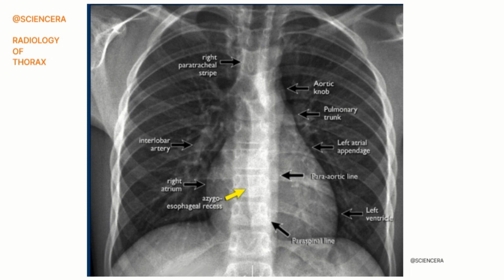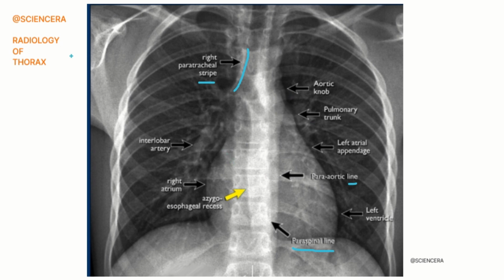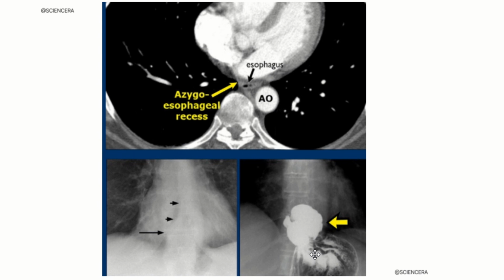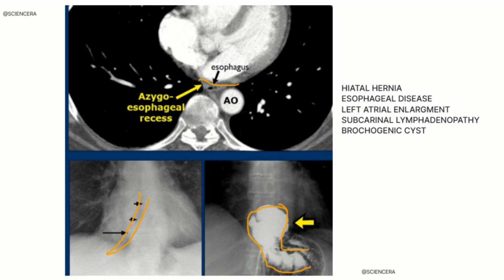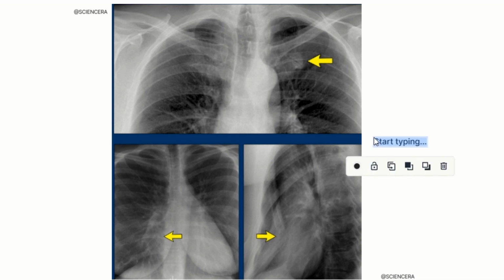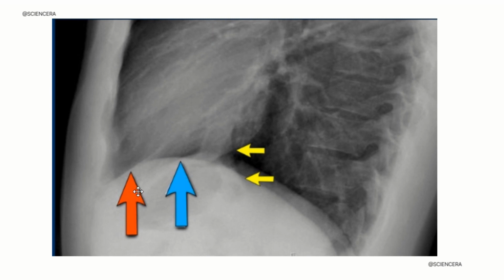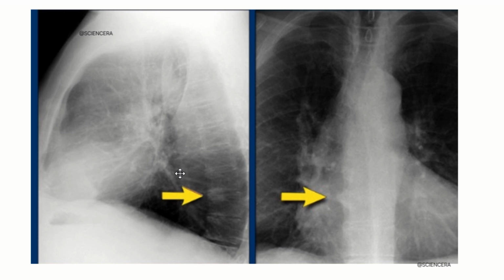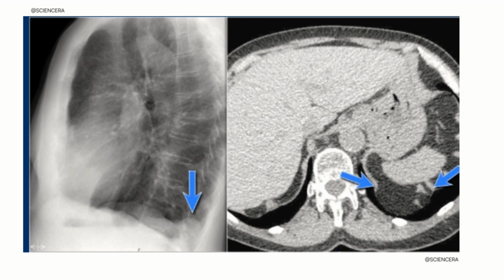Inside Out: A Beginner's Guide to Thoracic Radiology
In this video, we delve deep into the fascinating world of thoracic radiology, exploring the intricate details of the chest region through various imaging modalities such as X-rays, CT scans, and MRI. Whether you're a medical student, a healthcare professional, or simply curious about the inner workings of the human body, this video is your ultimate guide to understanding the radiological anatomy of the thorax.

Join us as we unravel the complexities of thoracic imaging, from identifying normal structures to recognizing common pathologies such as pneumonia, pulmonary embolism, and lung cancer. With clear explanations and detailed visuals, we'll walk you through the fundamentals of interpreting chest radiographs and CT scans, equipping you with the knowledge and skills to confidently navigate thoracic imaging studies.

Whether you're studying for exams, preparing for clinical practice, or seeking to expand your medical knowledge, this video will serve as an invaluable resource in your journey to mastering the art of thoracic radiology. Don't miss out on this opportunity to enhance your understanding of the chest anatomy and pathology – hit play now and embark on a captivating exploration of the radiological wonders hidden within the thorax!